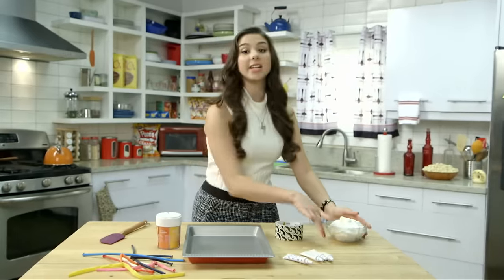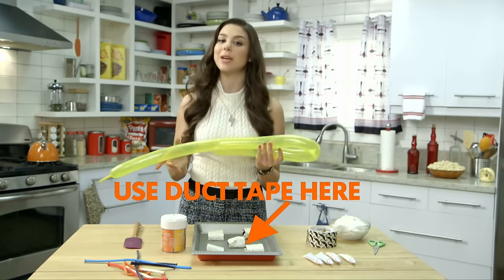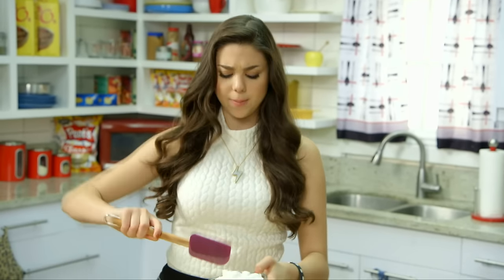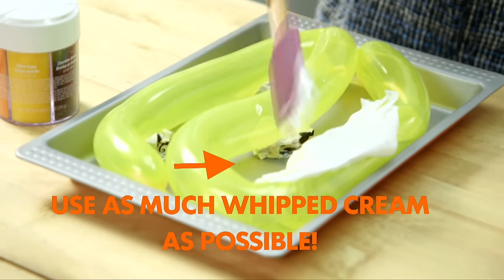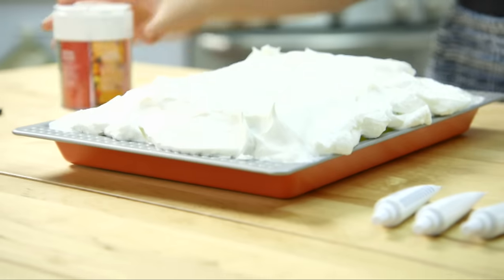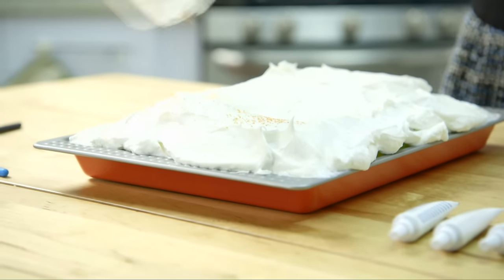How to Prank | Kira Kosarin Makes a Balloon Cake | Nick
Learn how to make a balloon cake to prank your friends with Kira Kosarin from The Thundermans!

Welcome to the official channel for Nickelodeon! We have hilarious clips from Spongebob Squarepants, Teenage Mutant Ninja Turtles, Legend of Korra, Sam & Cat, Breadwinners, and all your favorites! Be sure to visit nick.com for games, full episodes, online radio and more!